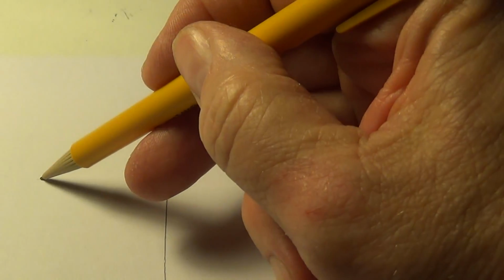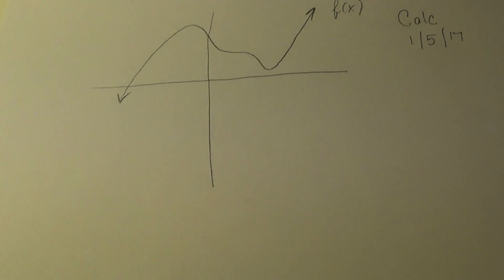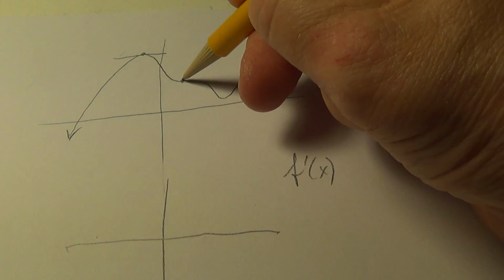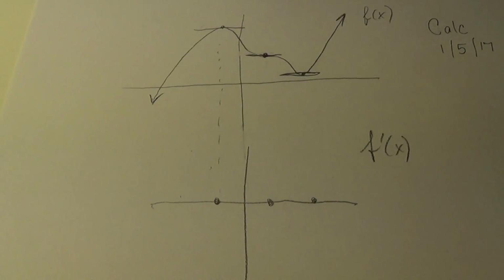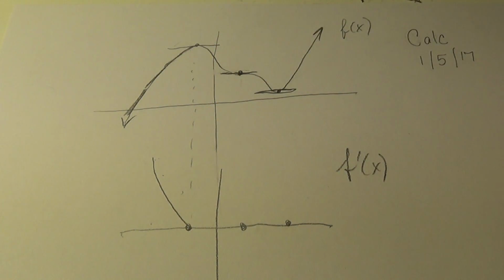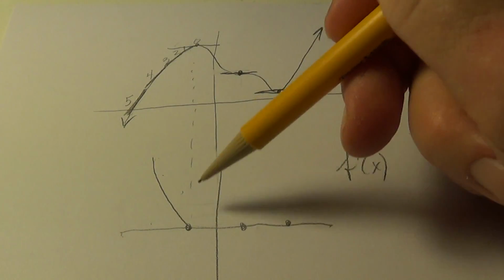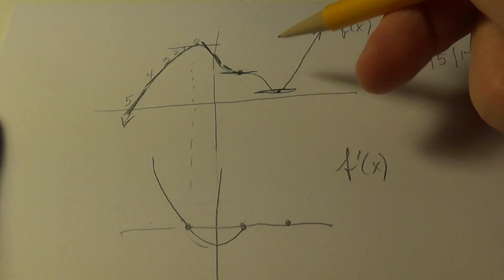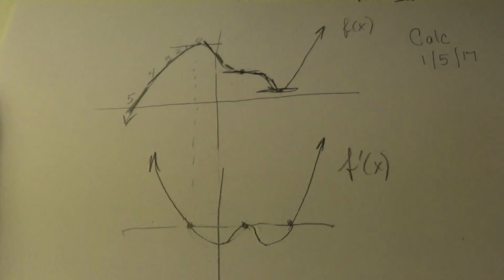Calc 1/5/17 Part 2 Graph Deriv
Calc 1/5/17 Part 2 Graphing the derivative